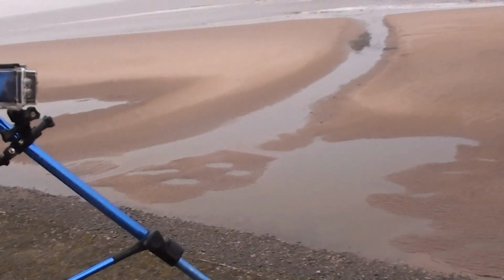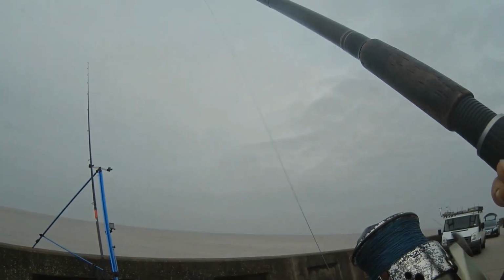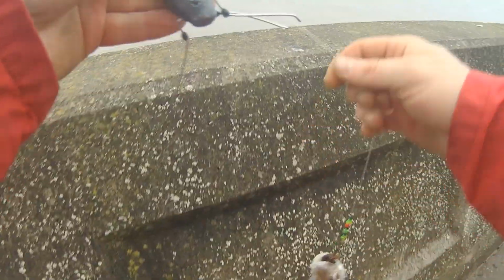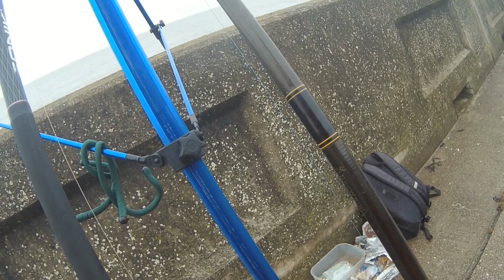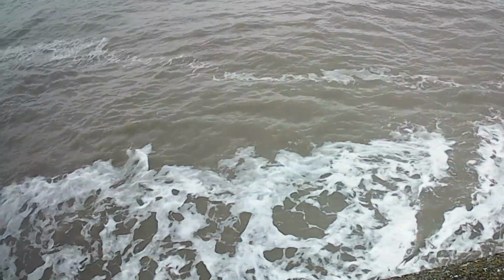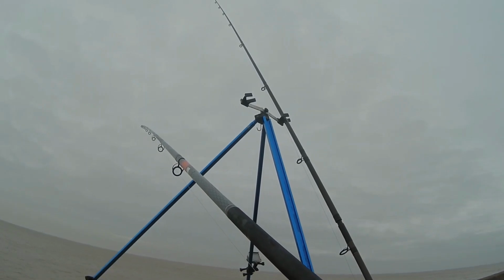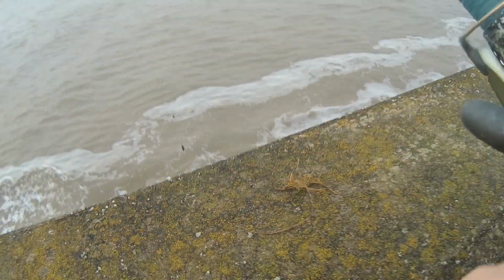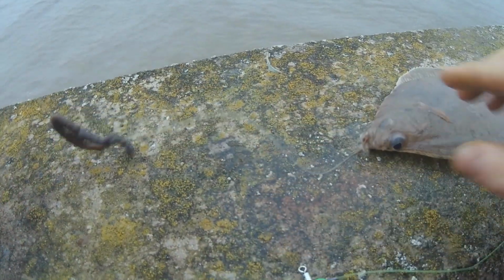fishing blackpool gynn wall janury day tide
a fish filled easterly wind on the wall Blackpool